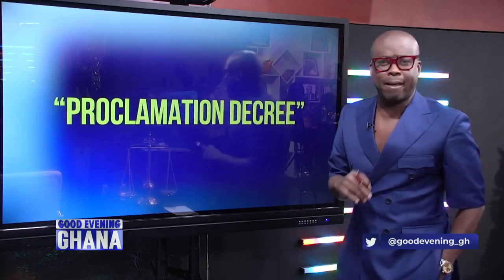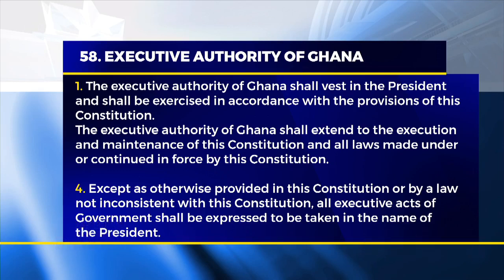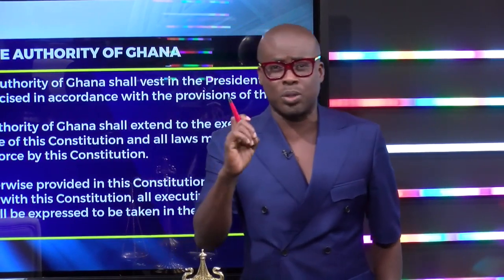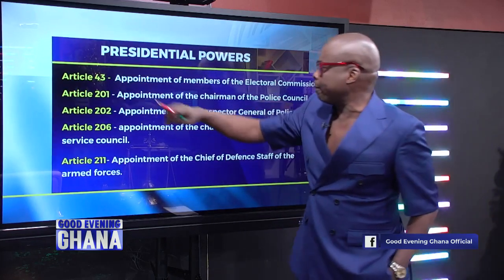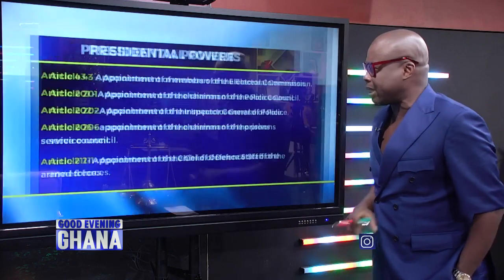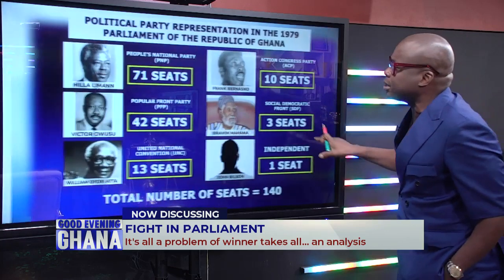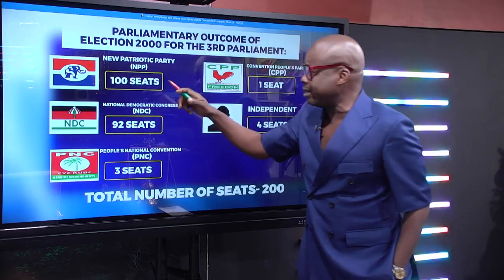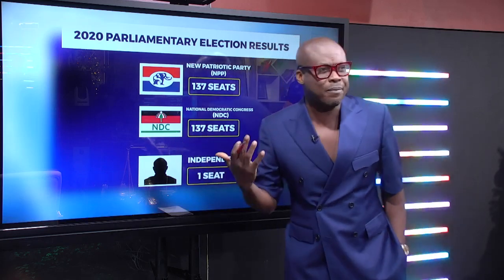Fight in Parliament: We blamed the constitution, winner takes all and powers of the president.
We took the opportunity of what is happening in parliament to discuss the issues about 1992 constitution, winner takes all and excessive powers of the president. We blamed the revolutionaries for this debacle, See our editorial and have your say. Video... 24mins.

 @Paul Adom-Otchere